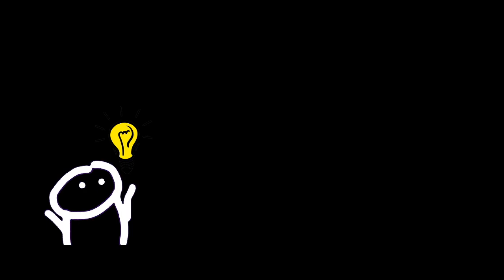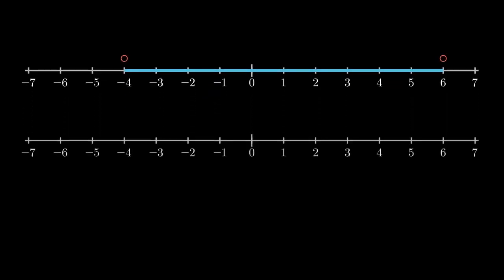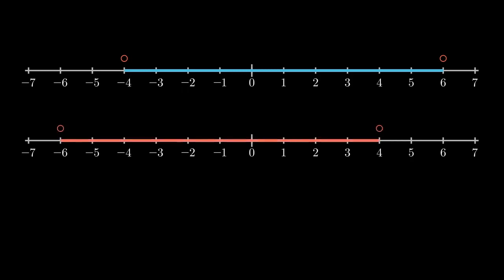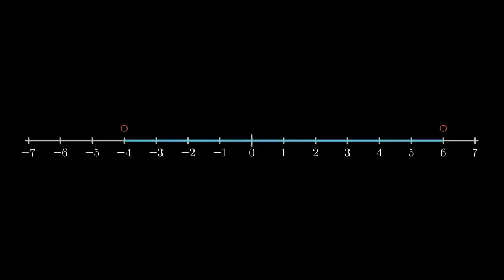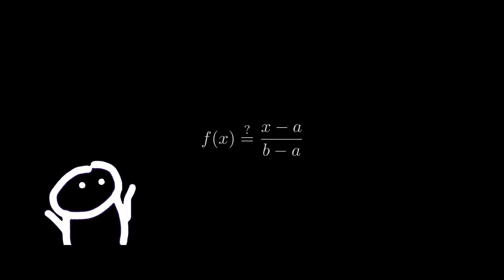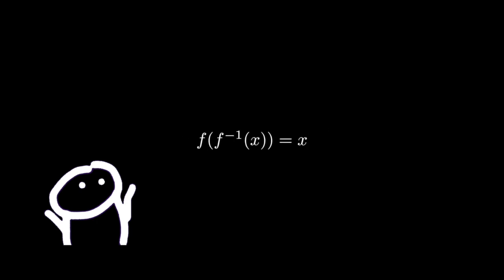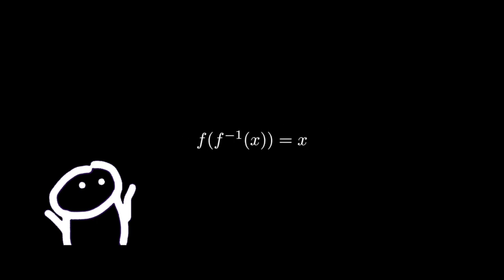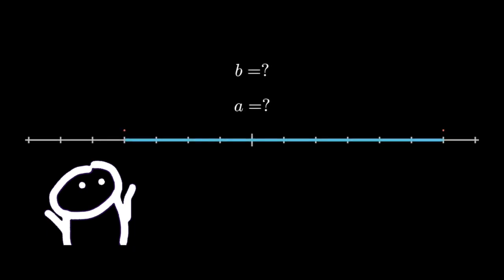Homeomorphism part 2 (This video is terrible lol)